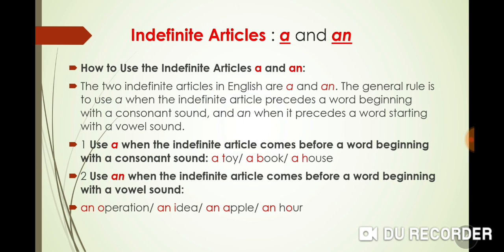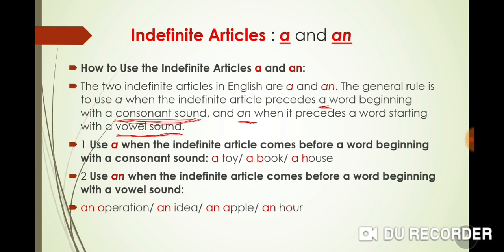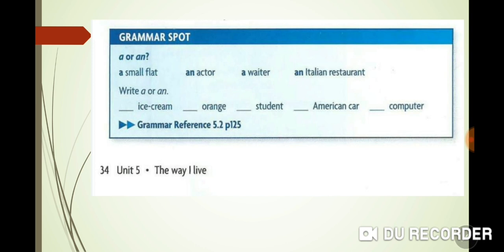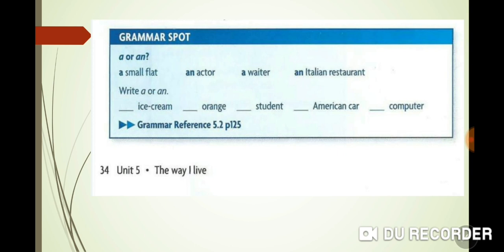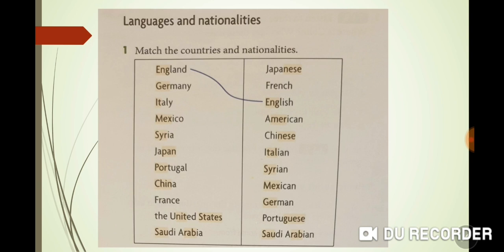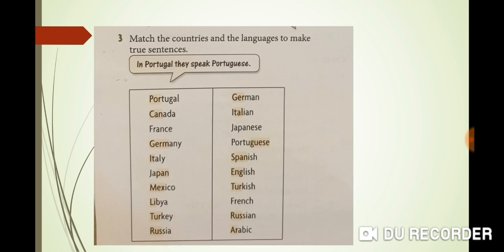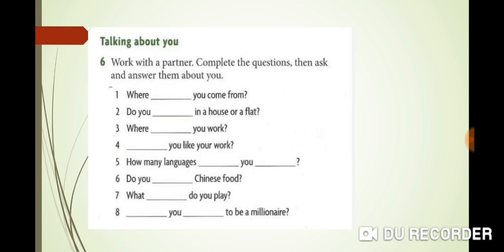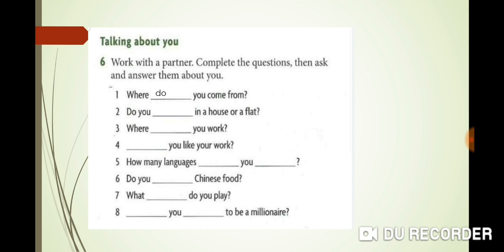Unit5/ part2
Simple present
Adjective+noun
Countries,  Nationalities, Languages
Indefinite articles a and ab